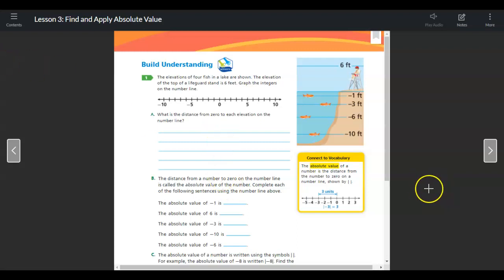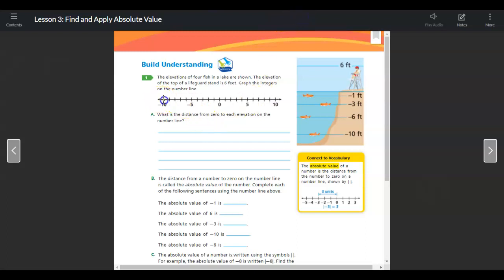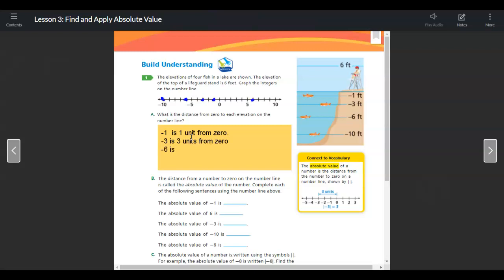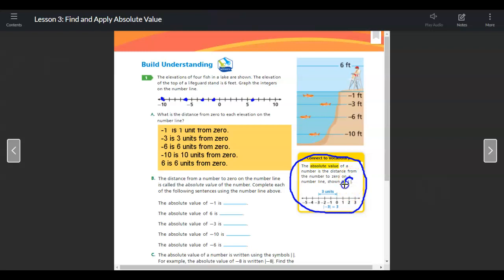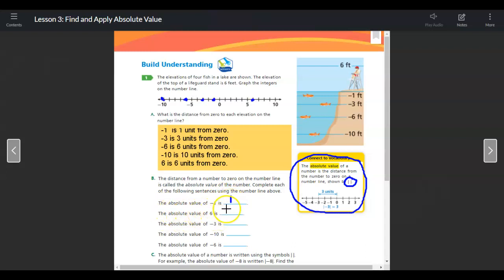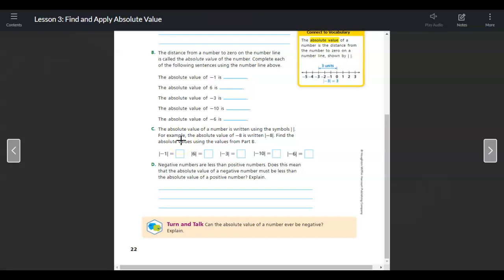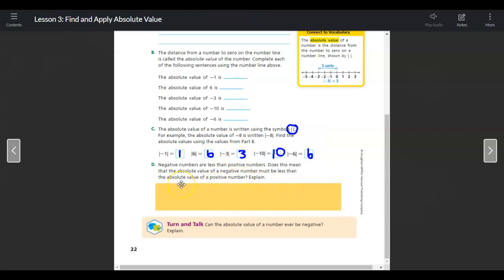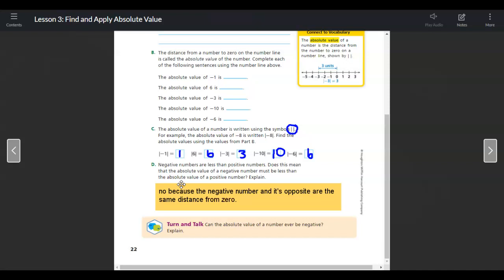1.3 Build Understanding